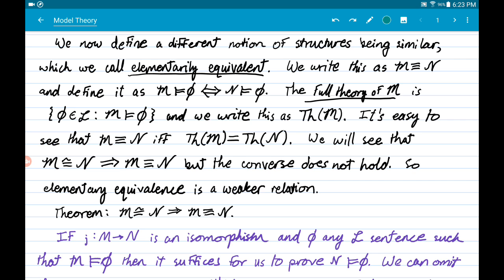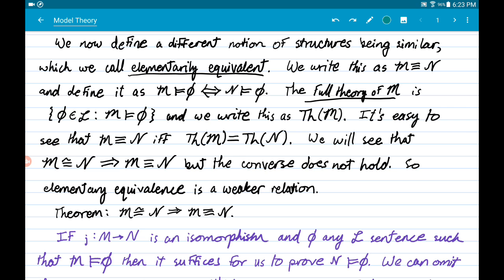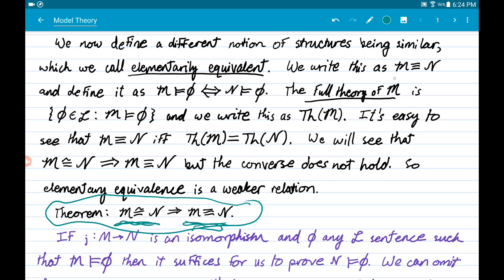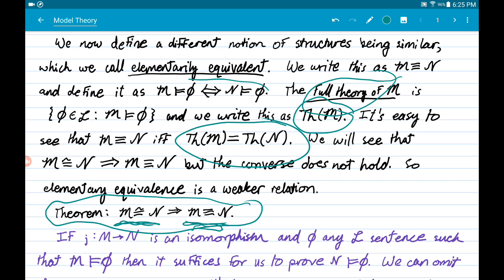11 Elementary Equivalence and The Full Theory of M